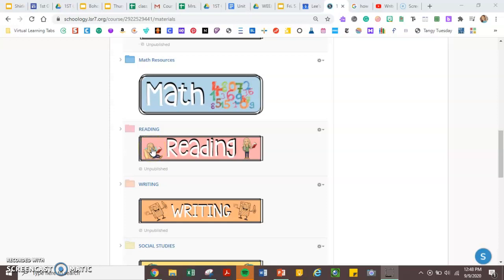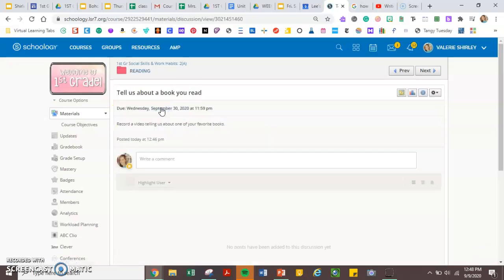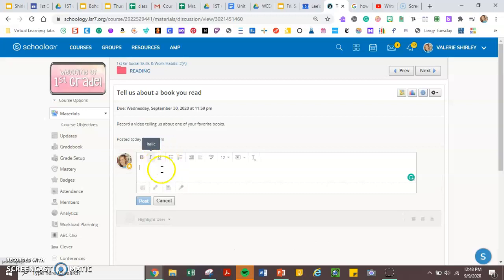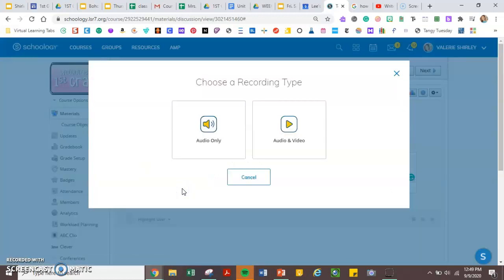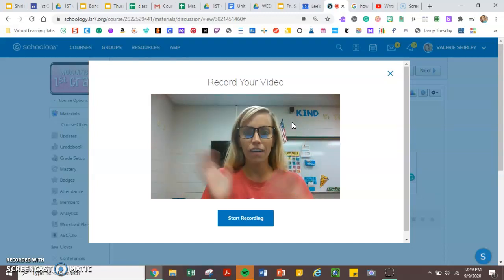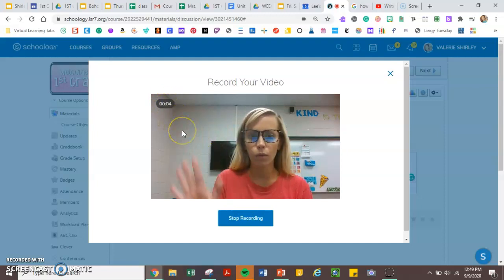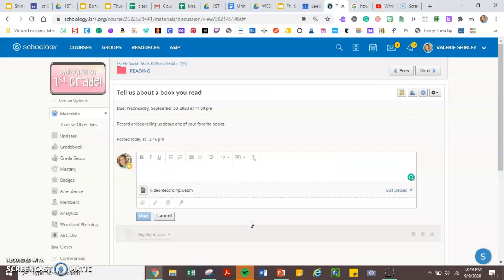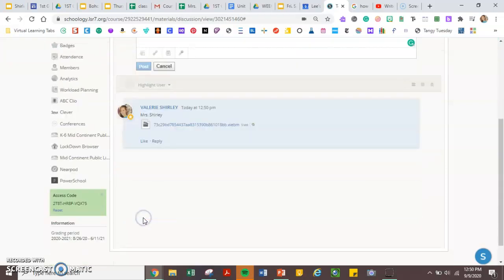how to add a video to a discussion